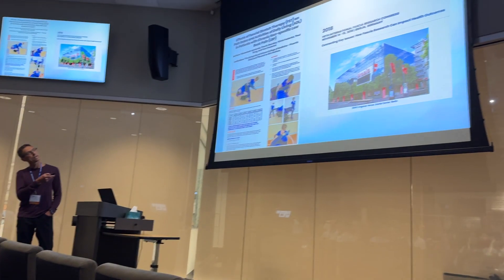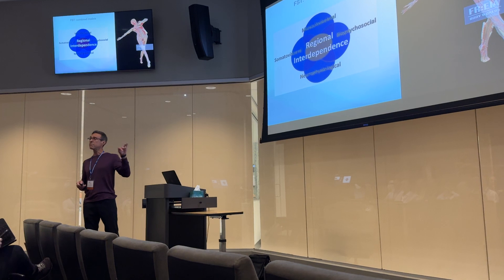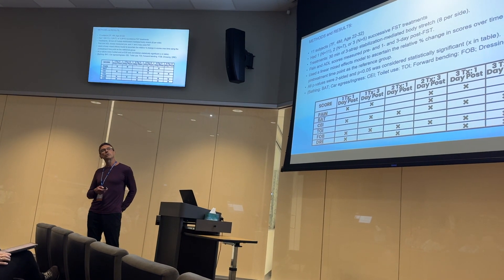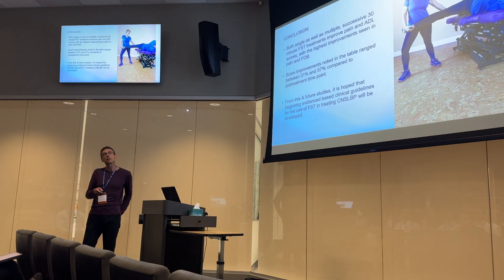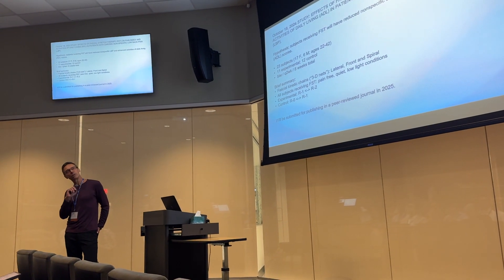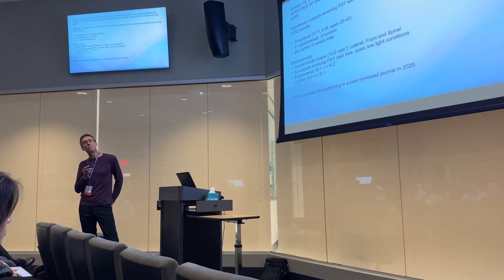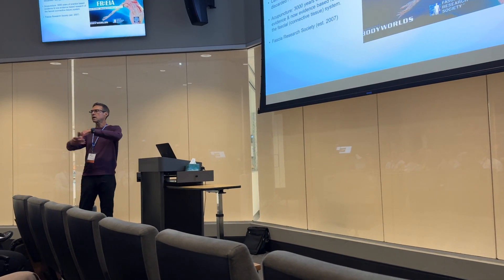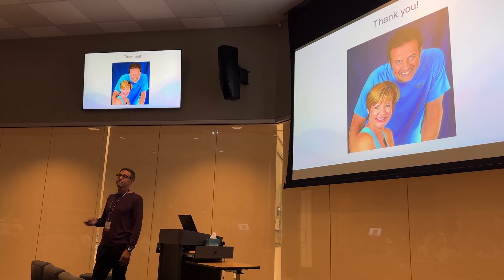Fascia Stretch Therapy™ at APTA Arizona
Fascia Stretch Therapy™ (FST) is the only method of assisted stretching that has done and is still doing its own evidenced based research.

In this video, co-founder and lead teacher at the Stretch to Win Institute, Chris Frederick, PT presents the latest research on the effects of FST on low back pain at the American Physical Therapy Association of Arizona.